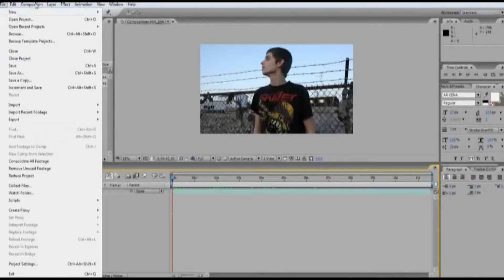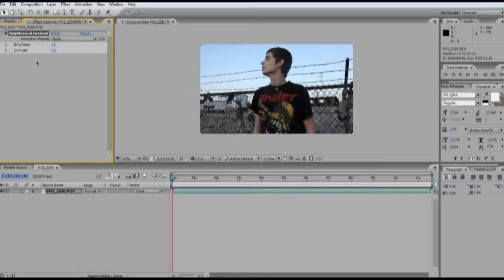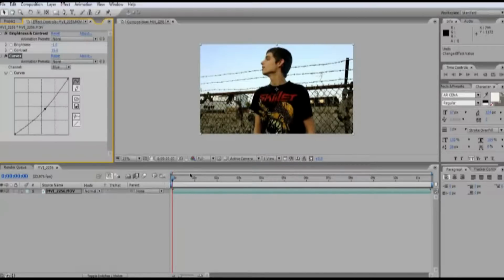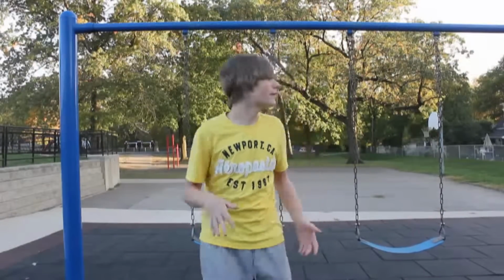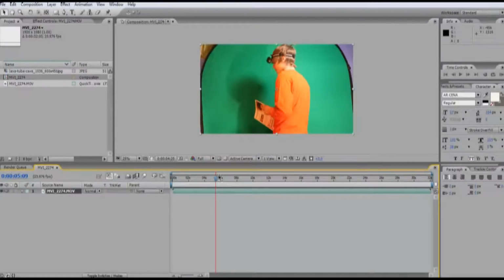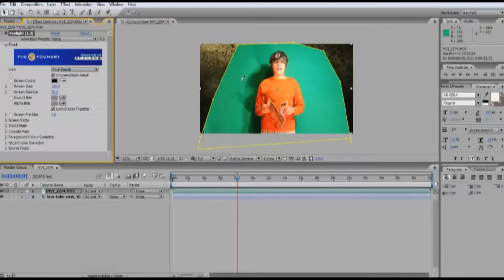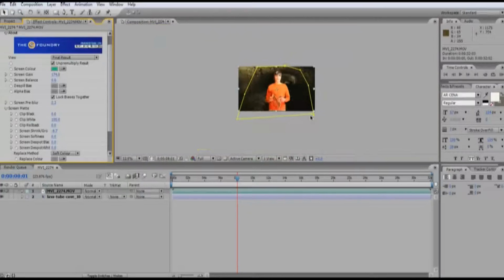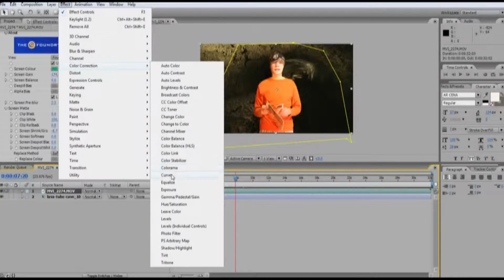From Point A to P Ep. 1 "Color Correction"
So my last podcast didn't work as well as I wanted it to but I'm much
more confident about this